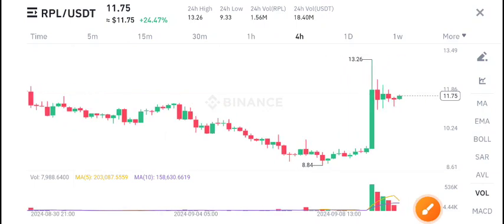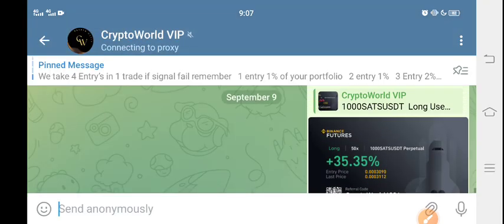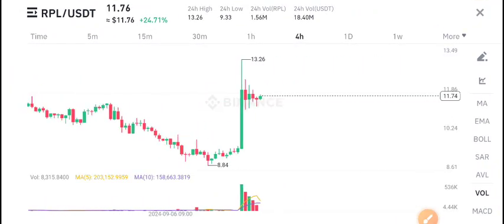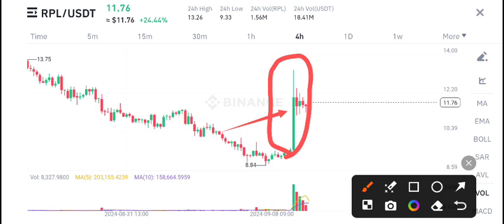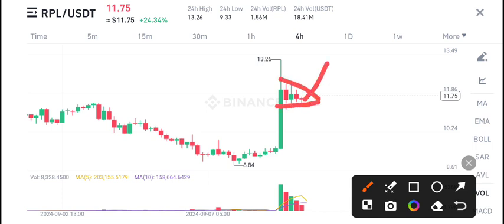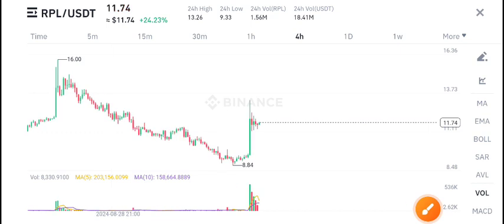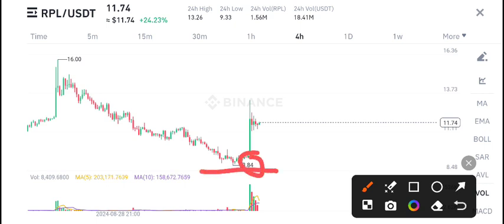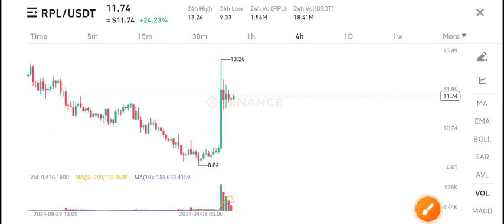RPL Coin Price Prediction! Rocket pool News Today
Queries Solved:
1.  today target
2.  price today
3.  price prediction
4.  token today target